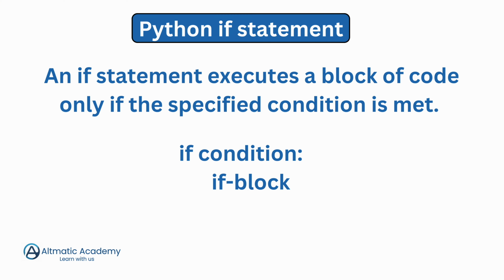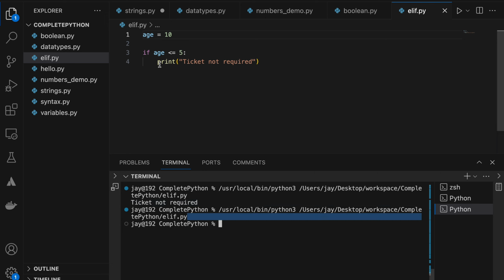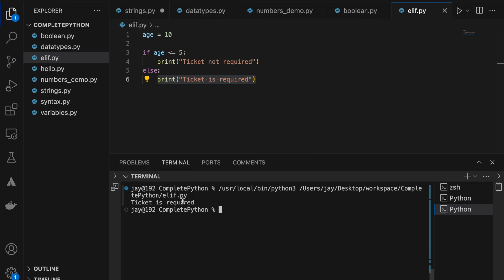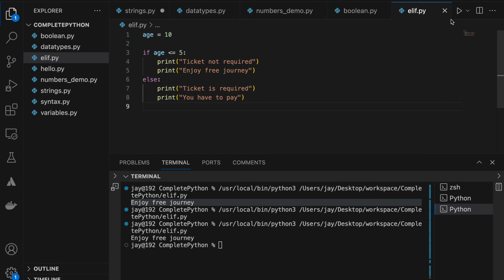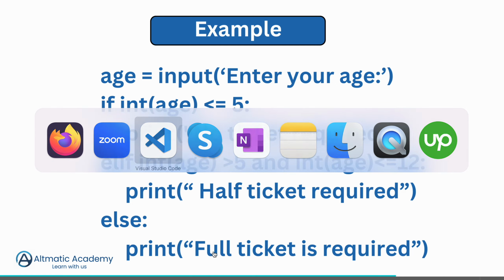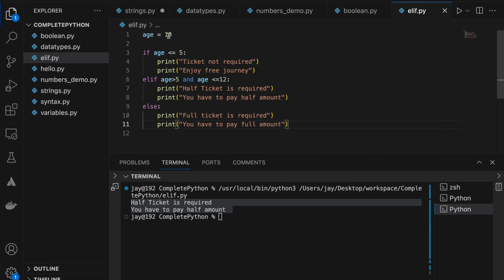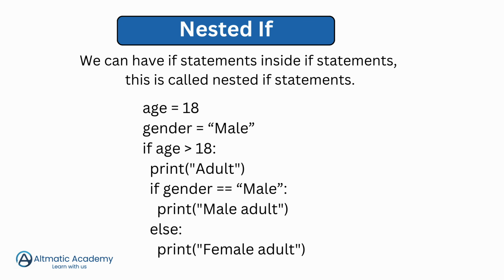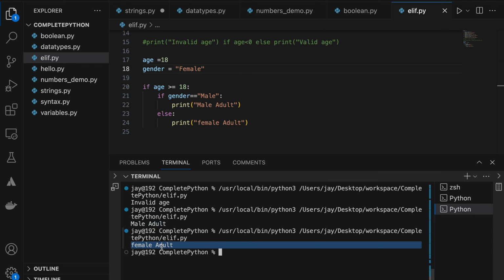Lecture 10 | if else in Python | if control structure | Nested If else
In this video, we are going to learn:
-  if else control structure in Python
- Python if statement
- Short Hand If in Python
- Short Hand If else in Python
- Nested If else in Python
- Python if…elif…else statement